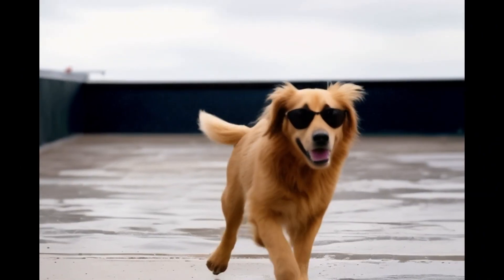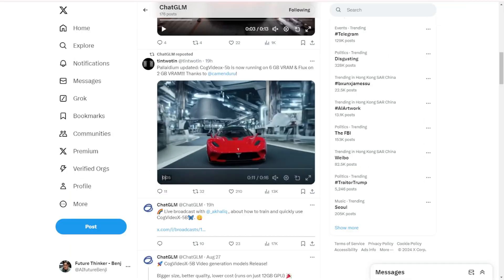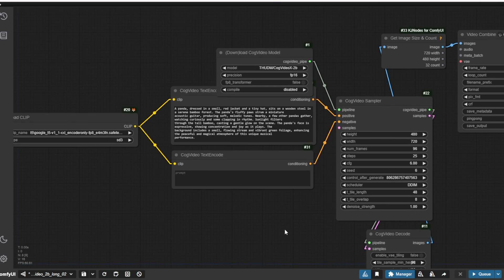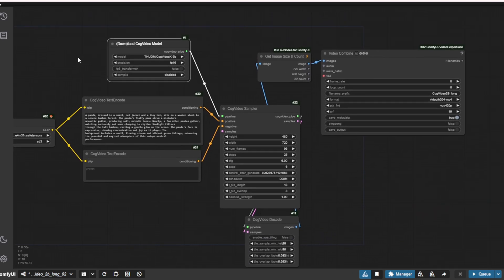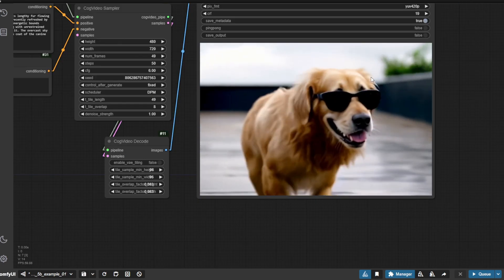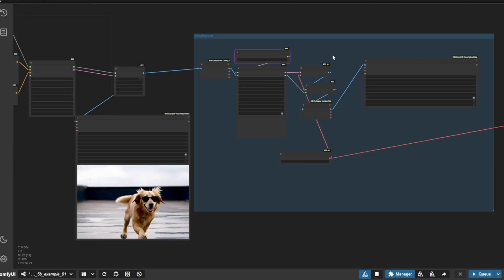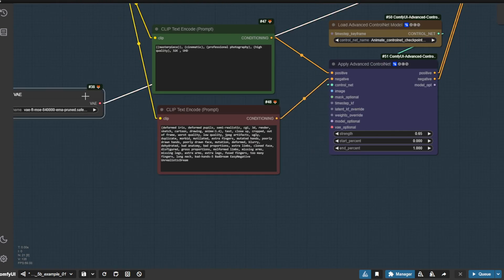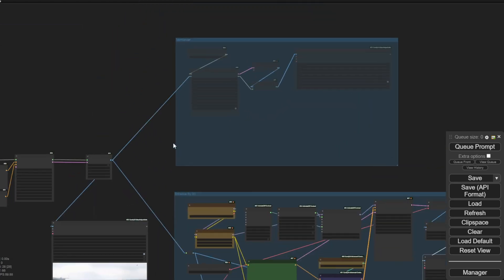CogVideoX 5B In ComfyUI Better Quality - Local AI Video Model That Truly Works!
CogVideoX 5B Better Quality A Local AI Video Model Truly Works!

In this engaging video, we delve into the latest advancements in AI technology with the CogVideoX models, specifically exploring the transition from the 2B to the improved 5B version. Witness firsthand the enhanced quality, smoother animations, and more coherent styles in the 6-second video clips generated by the updated CogVideoX 5B. Follow along as we demonstrate how to implement and run these models using ComfyUI, providing insights into the installation process and performance enhancements.

For Users Who Can't Use ComfyUI - Google Colab jupyter notebook

Discover the step-by-step guide on how to download, install, and run the CogVideoX 5B model, optimizing its capabilities through the use of recommended settings like BF16. Uncover the comparison between the 2B and 5B models, highlighting the benefits of utilizing the newer version for improved video generation results. Experience the transformation in video quality and resolution as we explore additional AI frameworks like V-enhancer and Stable Diffusion's video-to-video method, uncovering techniques to enhance videos for a more detailed and refined output.

Join us on this technological journey as we navigate through the intricacies of AI video generation, showcasing the improvements brought about by the CogVideoX 5B model.